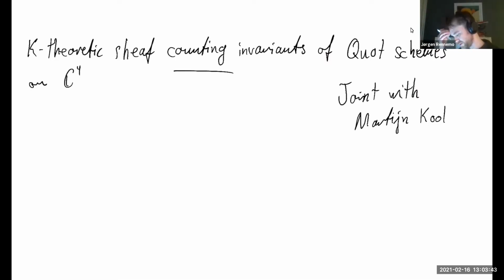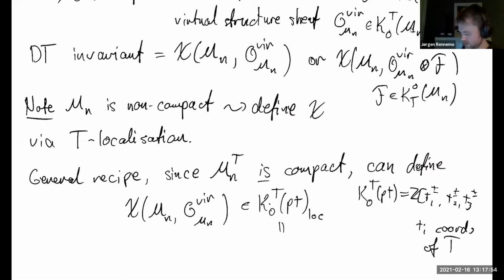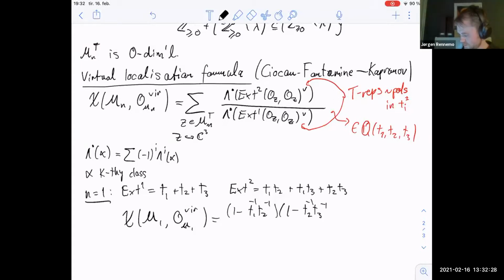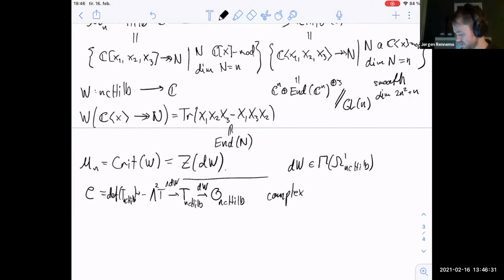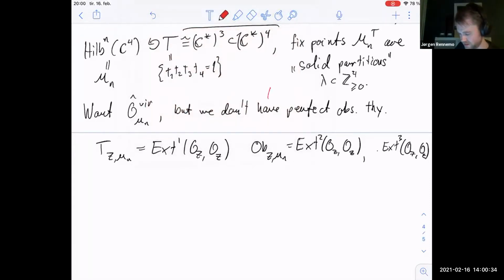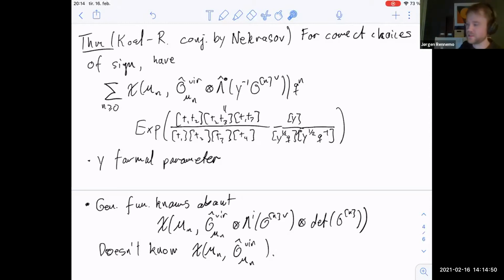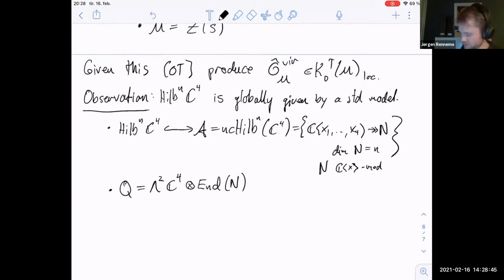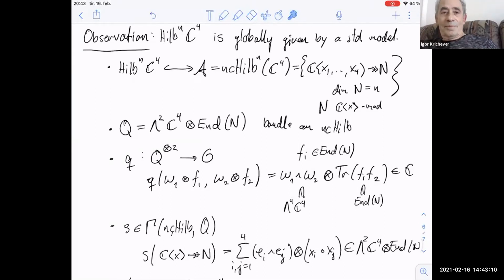Jørgen Rennemo "K-theoreric sheaf counting invariants of Quot schemes on C^4"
Oh and Thomas have recently defined a K-theoretic sheaf counting invariant for moduli spaces of sheaves on a Calabi-Yau 4-fold. One of the simplest examples of such a moduli scheme is the Hilbert scheme of n points on C^4. The goal of these talks is to explain the proof of a formula for the generating functions of invariants of these Hilbert schemes, confirming a conjecture of Nekrasov (as well a generalisation to Quot schemes of C^4, conjectured by Nekrasov and Piazzalunga). This is joint work with Martijn Kool.